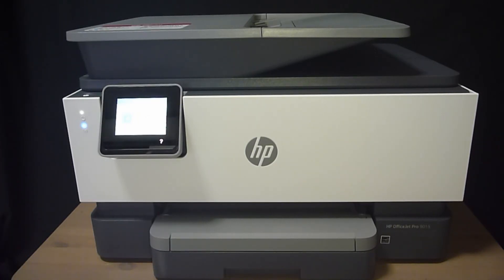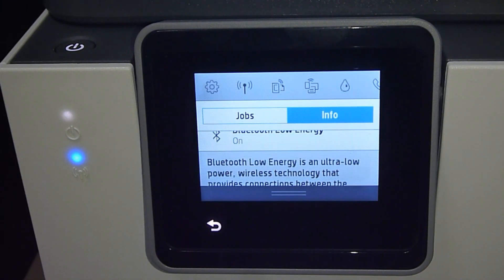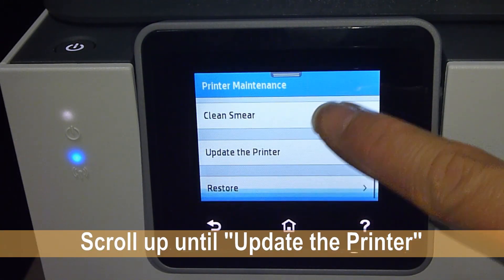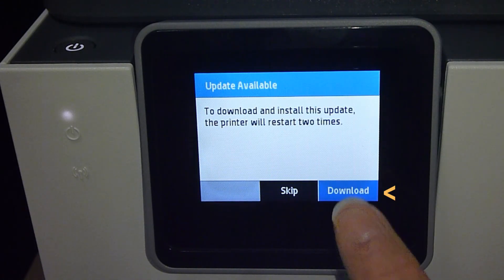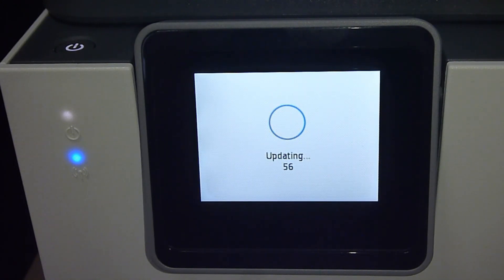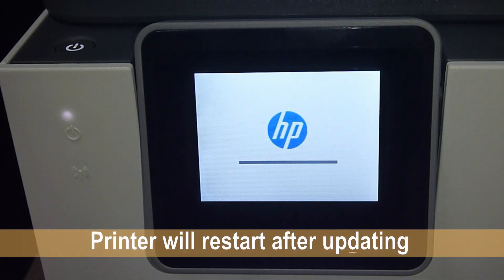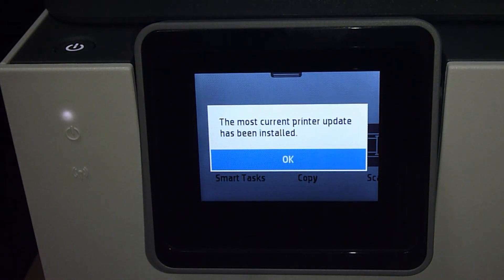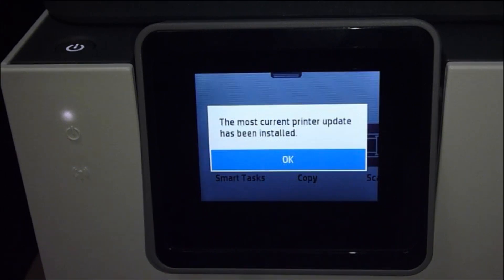HP OfficeJet Pro 9025 | 9028 | 9020 | 9015 | 9018 : Update Firmware using the front control panel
This tutorial shows how to update the Printer firmware via the Front Control Panel.  This is applicable for the HP OfficeJet Pro 9010 & 9020 series printers.

The printer must first be connected to a network.

An updated firmware improves the performance of the printer with bug fixes and enhancements.

Besides the Front Control Panel, you can also download the firmware